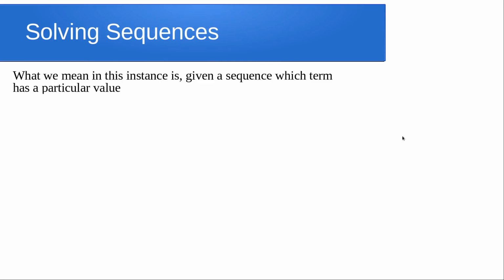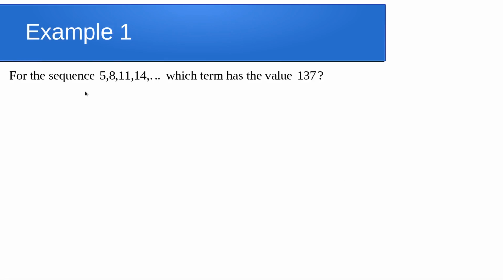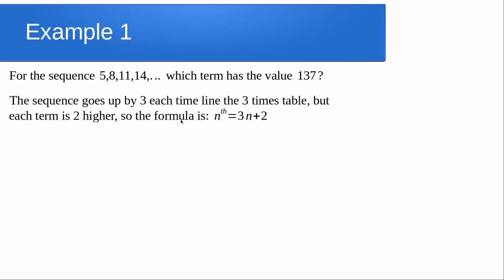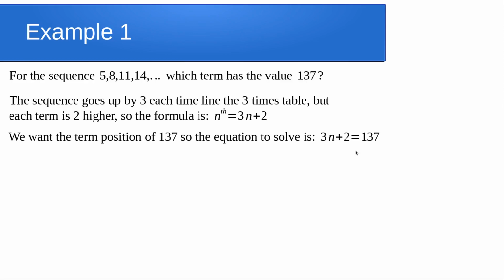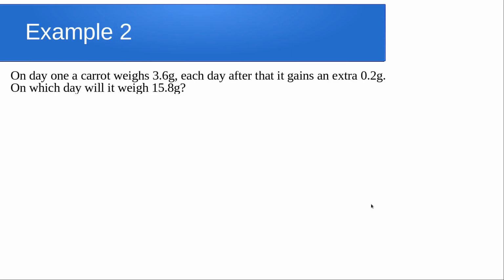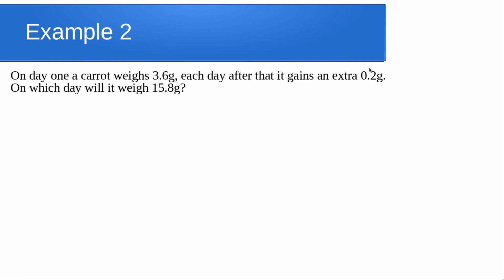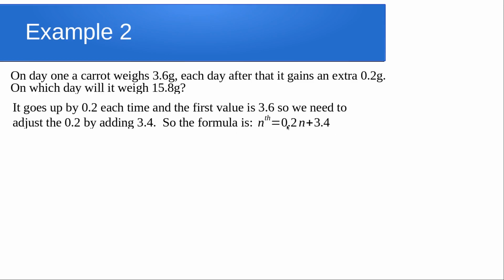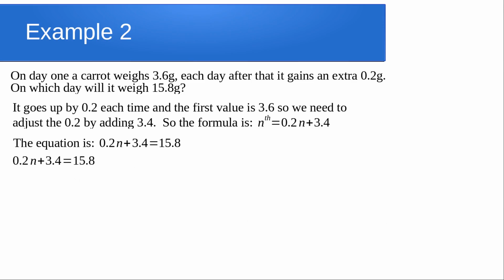Solving Sequences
In this video we learn how find position of a term within a sequence.